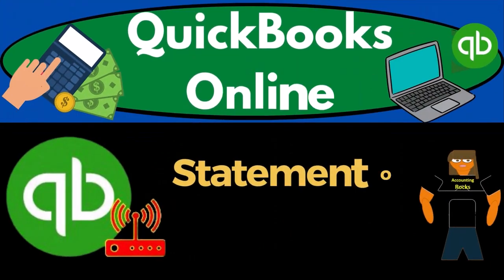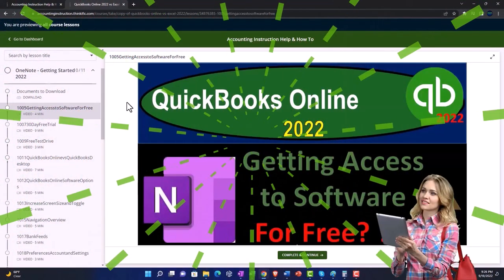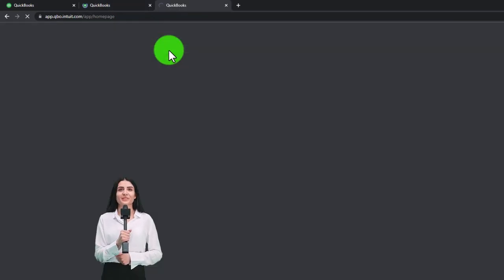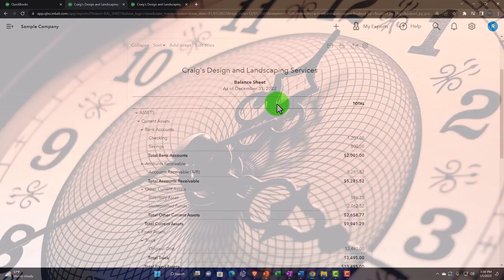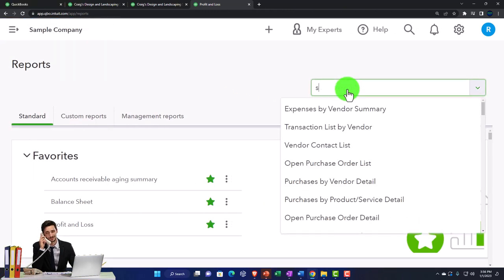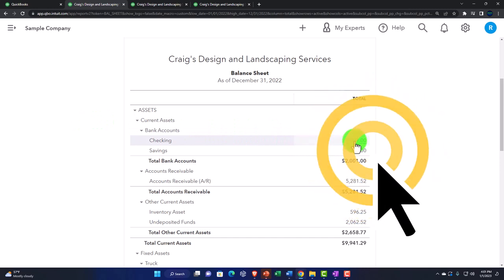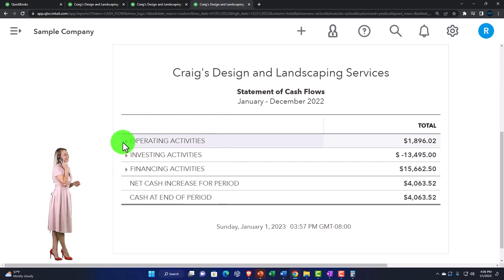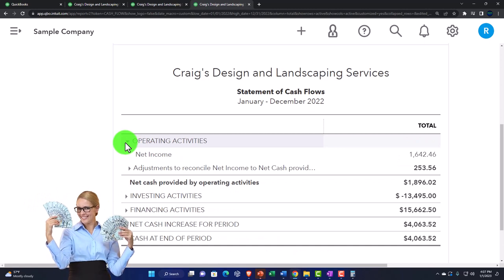Statement of Cash Flows 4020 QuickBooks Online 2023